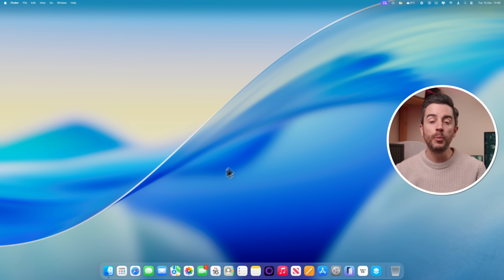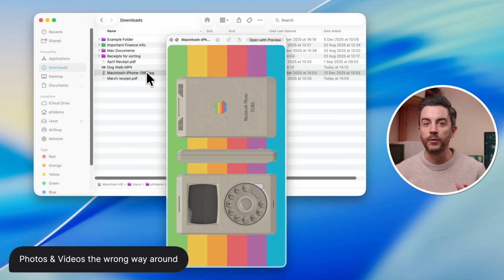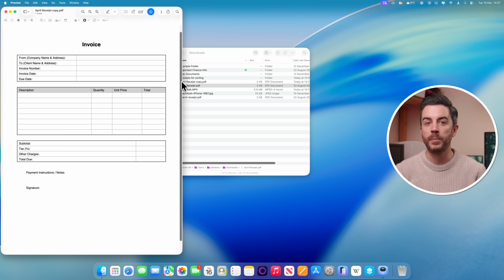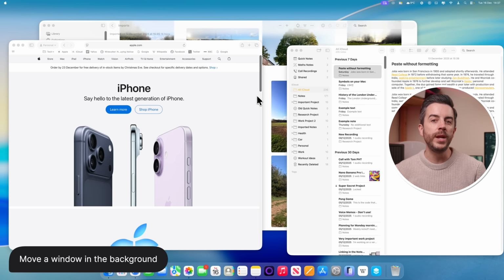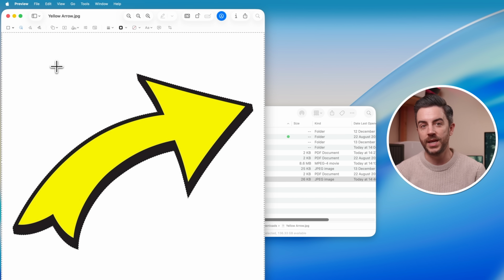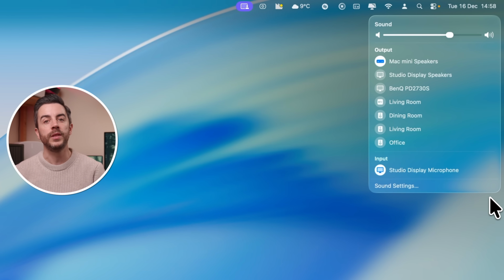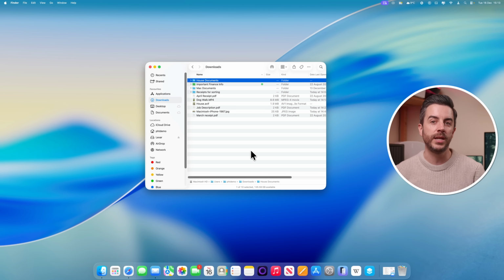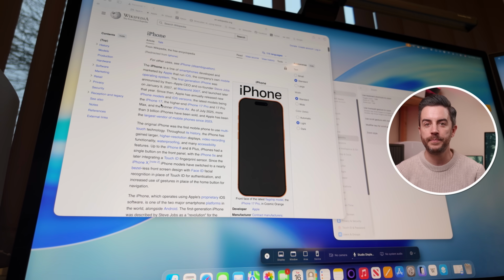14 Mac Tips & Tricks You'll Wish You Knew YEARS ago!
I've been a long-time user of Mac computers, but there are still some tips that I learn for the first time, that I wish I'd known years ago. Here are 14 of them!

Chapters:
0:00 - Intro
0:18 - Go to folder
0:48 - A clever Path Bar hack
1:43 - Photos are the wrong way around
2:30 - Protect your most important files
3:31 - Switch through Apps and windows
3:53 - Thanks Framer!
5:28 - Move windows in the background
5:48 - Convert an image to transparent PNG
6:38 - More image conversion options
7:20 - Change your audio input and output easily
7:54 - Attach files via Spotlight
8:24 - Use ANY image for a folder
9:11 - Relaunch a faulty Finder
9:34 - Show password
10:12 - Control & Scroll